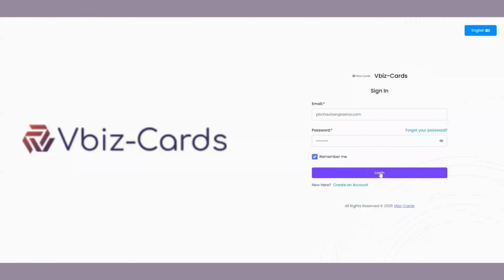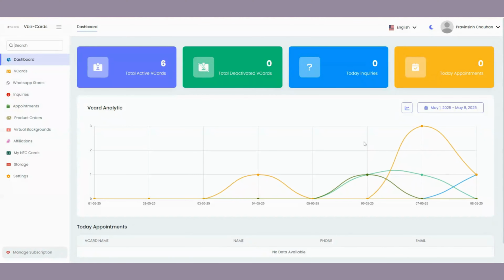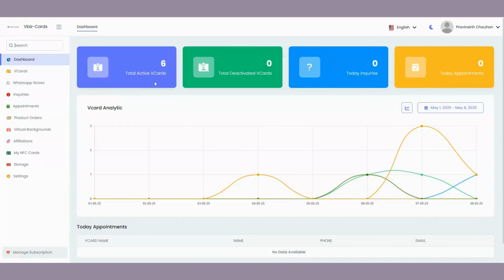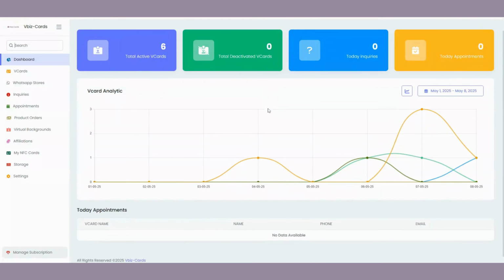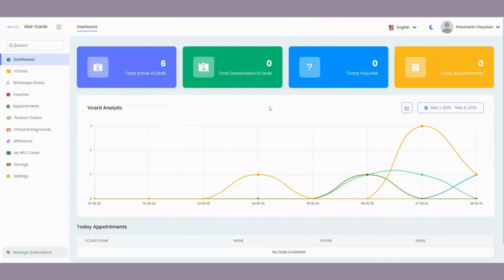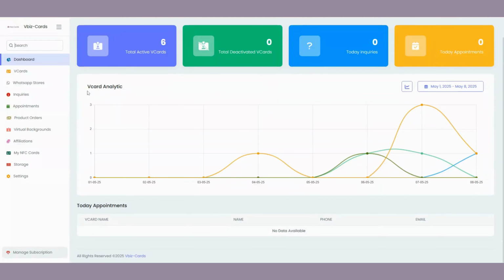How to Access & Use Vbiz Card Dashboard | Login, Stats & Analytics Explained | Axiroz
In this video, we explain how to access and use the Vbiz Card Dashboard step by step.

This complete tutorial covers:
Login process
Dashboard overview
Summary statistics (vCards, inquiries, appointments)
vCard analytics and performance tracking
This dashboard helps you monitor all digital business card activities from one place.
This video is useful for:
Business owners
Freelancers & consultants
Sales professionals
Vbiz Card users
Anyone managing digital visiting cards

🔹 Step-by-Step Guide: Vbiz Card Dashboard

🔸 1. Login Process
⏱ 00:09
Sabse pehle Vbiz Card Login Page open karein
Sahi details bharne ke baad Login button par click karein
Successful login ke baad aap dashboard par pahunch jaate hain.

🔸 2. Dashboard Overview
⏱ 00:25
Login karte hi aapko Vbiz Card Dashboard dikhai deta hai.
Top-Left Section:

👤 Profile Image
Aapki profile image dashboard ko personalize karti hai
Isse aap confirm kar sakte hain ki sahi account login hua hai

🔸 3. Summary Boxes (Quick Stats)
⏱ 00:36
Profile image ke neeche 4 important summary boxes hote hain jo instant updates dete hain:
✅ Total Active vCards
→ Kitne digital business cards abhi active hain
🚫 Total Deactivated vCards
→ Kitne cards deactivate ho chuke hain
📩 Today’s Inquiries
→ Aaj kitni new customer inquiries aayi hain
📅 Today’s Appointments
→ Aaj ke din kitne appointments scheduled hain
Yeh boxes aapko daily performance ka quick snapshot dete hain.

🔸 4. vCard Analytics & Performance
⏱ 00:46
Summary boxes ke neeche vCard Analytics section hota hai.
Yahan aap:
Har ek vCard ki individual performance check kar sakte hain
Naye appointments track kar sakte hain
Aaj ki aur upcoming activities dekh sakte hain
Is section se aap samajh paate hain ki kaunsa card zyada perform kar raha hai.

✅ Why Vbiz Card Dashboard is Important?
✔ Saari vCard activities ek jagah
✔ Daily inquiries & appointments tracking
✔ Individual card performance analysis
✔ Better planning & follow-ups
✔ Time-saving overview

Vbiz Card dashboard aapko real-time control aur clarity deta hai.

🏢 About Axiroz & Vbiz Card
Axiroz develops smart digital platforms like Vbiz Card to help professionals manage digital business cards, leads, appointments, and analytics easily.